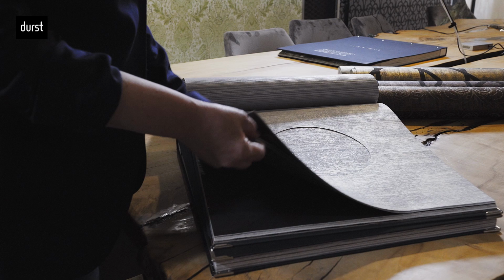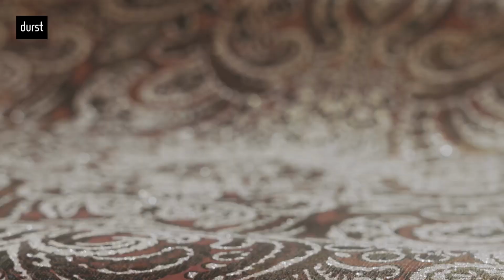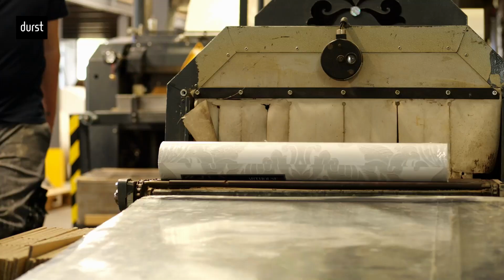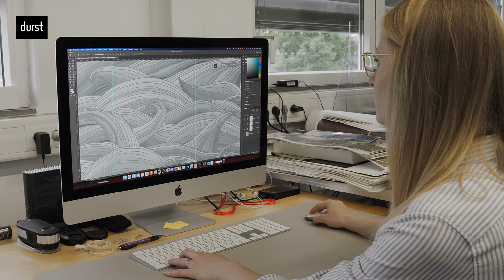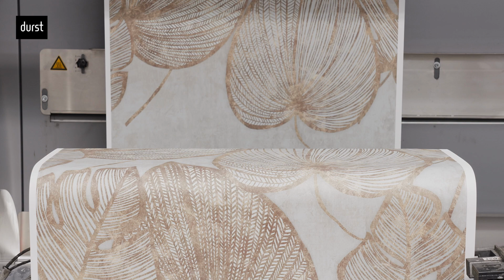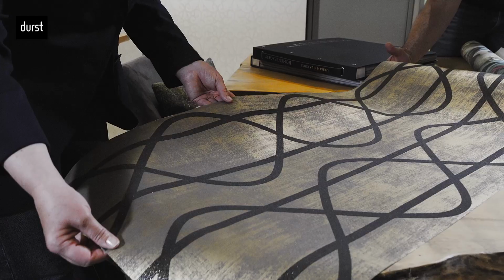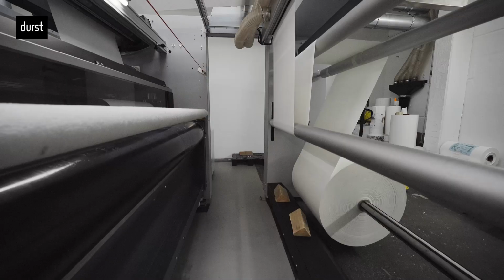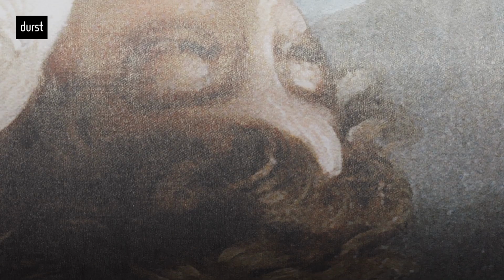Success Story: Hohenberger produces sustainable and high quality wallpapers with Durst Alpha WPE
Wallpapers have become an absolute lifestyle product combining high quality designs and a natural look and feel. Sustainable, PVC-, solvent- and plasticizer-free wallpapers for a healthy living environment can be easily produced with the Durst Alpha Series and the corresponding aqueous Durst Pigment Inks. With average productivities of up to 1.500 rolls per day, the Durst Alpha Series defines the new benchmark for sustainable wallpaper printing.